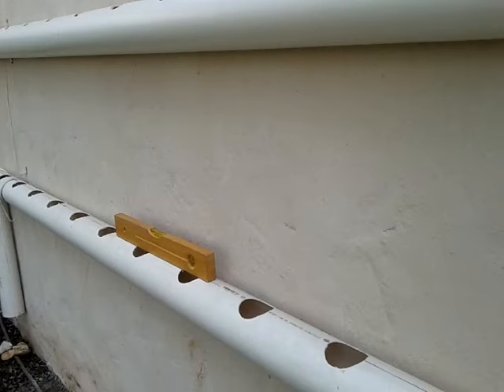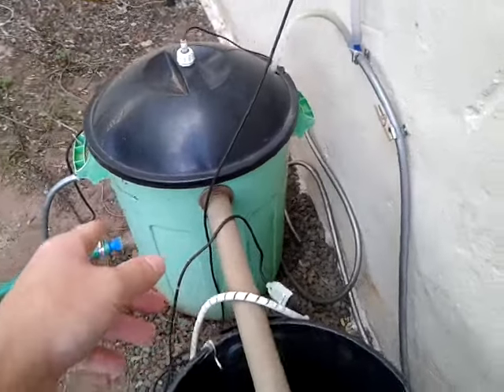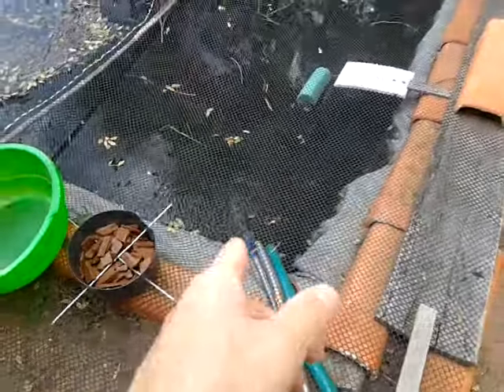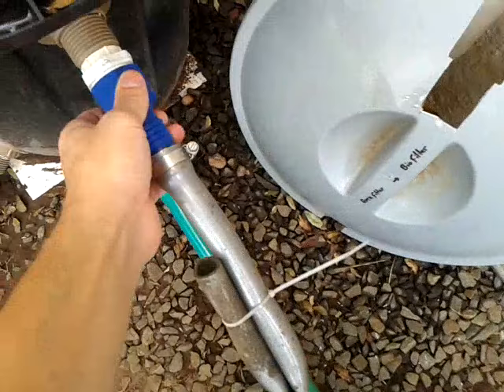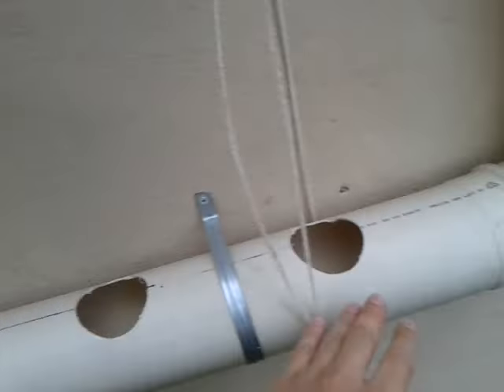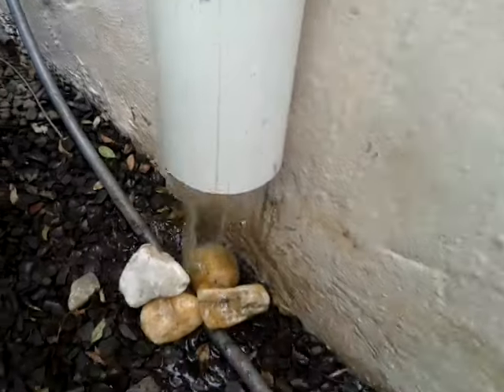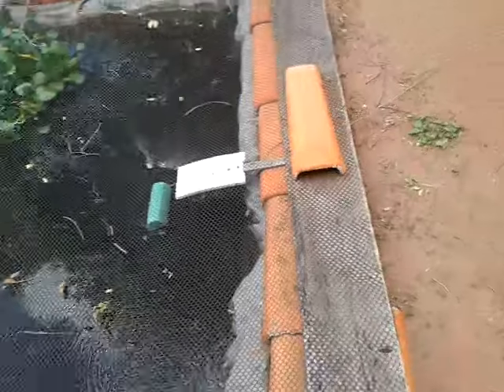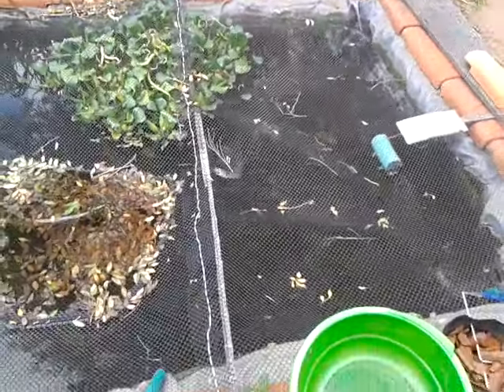First test of my aquaponics project (automated)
I'm working on my free time in this project for a while now. I finally could test the hydroponics part of it, that will be used to grow lettuce and lower the ammonia levels on the fish tank. Soon the video that will explain how the automation really works.